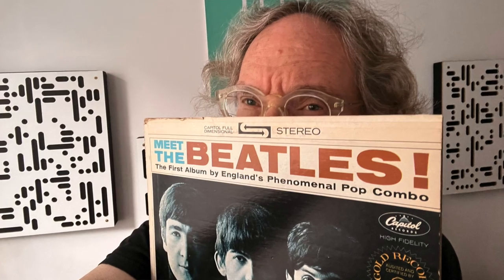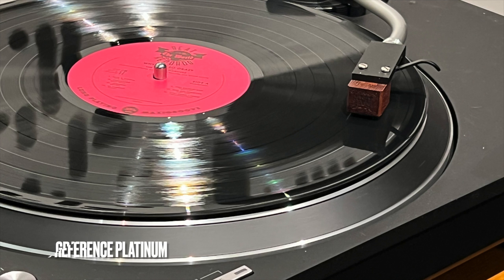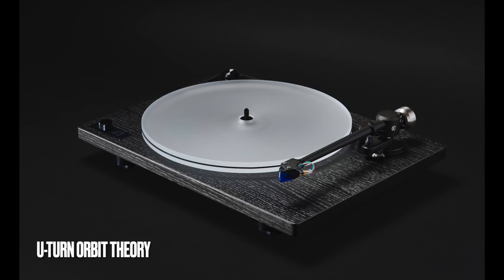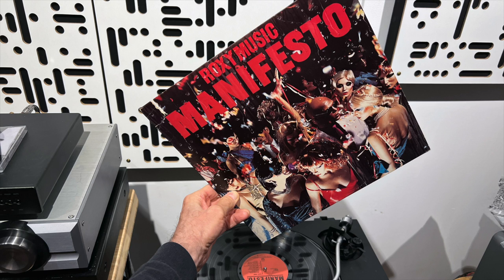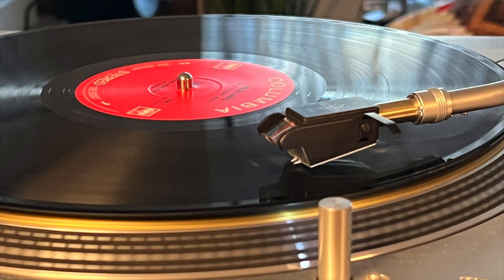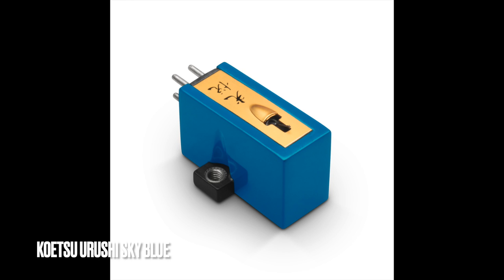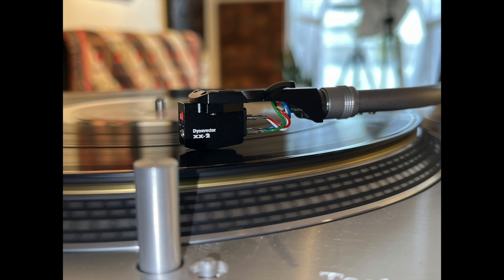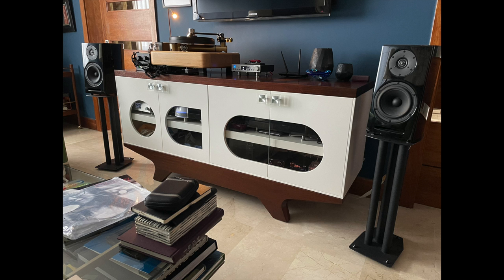Technics SL-100C + High-End EMT Cartridge + Viewer Poll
Today's Poll Question: Your first single or album that changed your life! Tell us all about it in the Comments!

Technics SL-100C Review System
Pass Labs HPA1 preamp
Mo-Fi StudioPhone preamp
Schiit Aegir power amp
KEF LS50 META speakers

EMT TSD MRB Review System
Technics SL1200G turntable
Parasound JC3+ preamp
Pass Labs XP30 pre
First Watt F7 power amp
PureAudioProject Duet15 speakers

0:00 Intro
0:24 Poll Question
1:22 Two reviews Technics SL-100C and EMT TSD MRB
2:04 SL-100C review
6:44 The Music
9:51 The EMT cartridge review
11:42 The Music
14:51 So Steve, What Do You Really Think?
16:41 Audiophiliac Viewer System of the Day!
17:44 Outro
18:25 Audiophiliac Qobuz Playlist